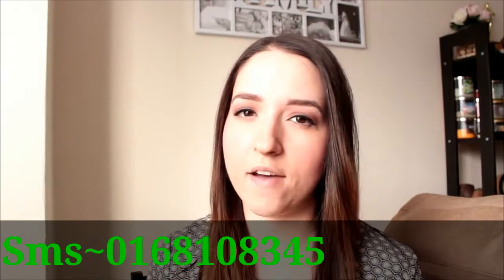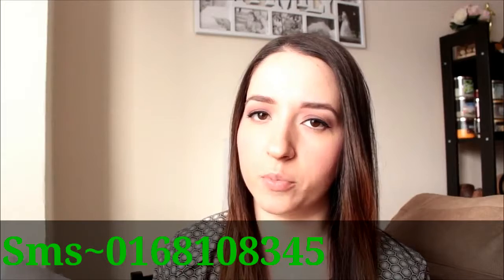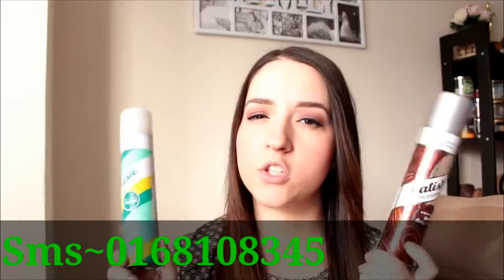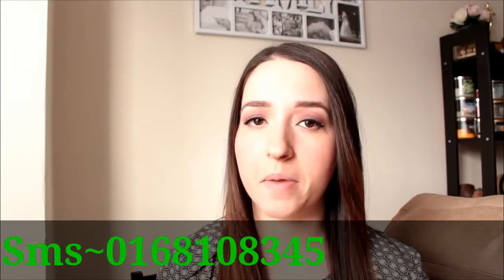Batiste Dry Shampoo . Sabah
招收大小批发 代理 - -

WASH YOUR HAIR WITHOUT USING ANY WATER ??!!
✘ waste your time for drying your hair
✘ Wake up early
✘ Must wash hair everyday?
✘ Feel oily hair everyday?
✘ Hair feeling itchy?
SOLVE YOUR PROBLEM NOW !!!
✔Just spray it on your hair
✔Hairwash without water!!!
✔Portable, easy to carry around!!
✔Save your time!!
✔ Use for confinement month !!
✔ Use it during the first day of menstruation
HIGHLY RECOMMENDED heart emoticon
UK item l